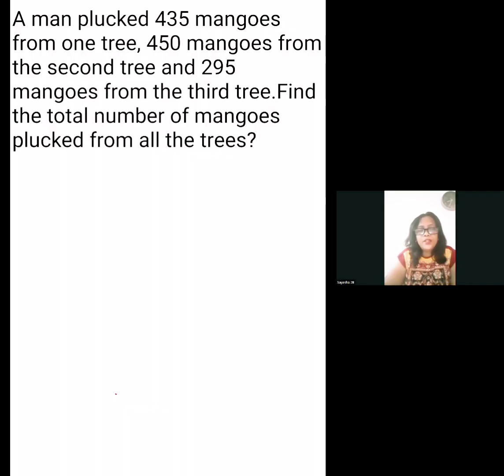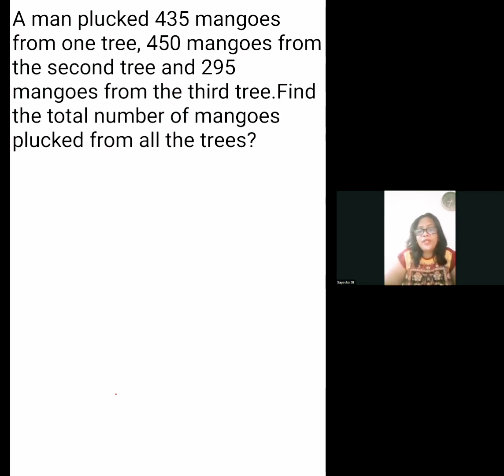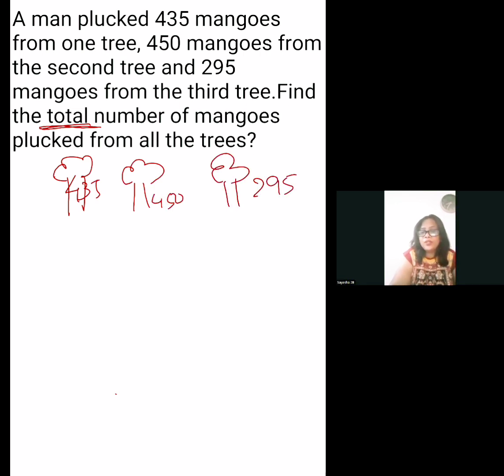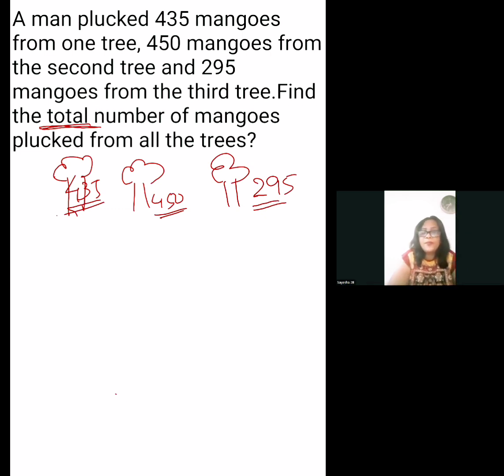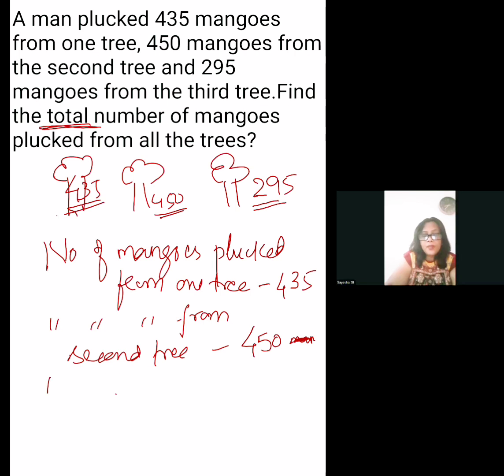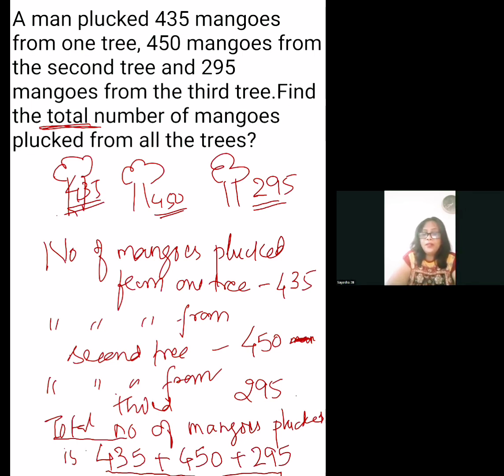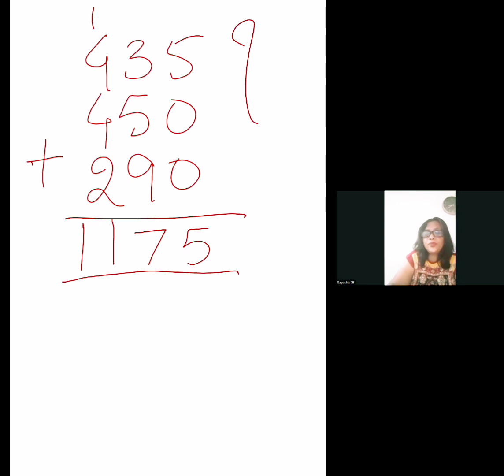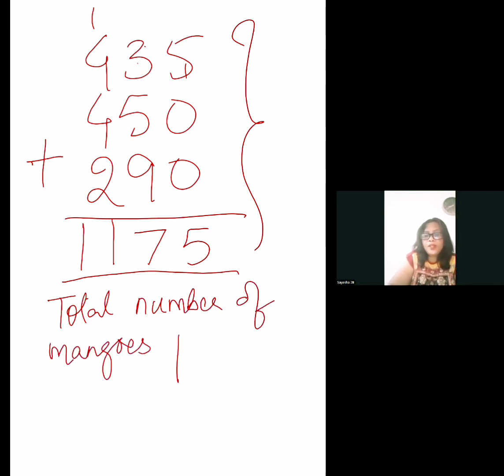Addition word problem No 1...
Word problems get easy if understood in a conceptual way...Story sums on addition!!